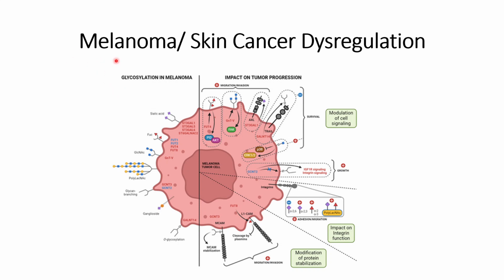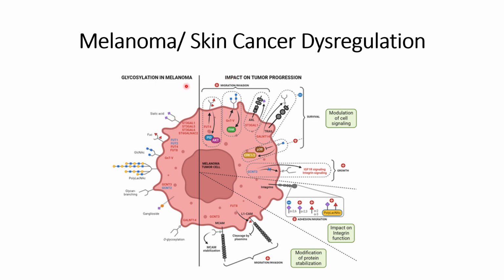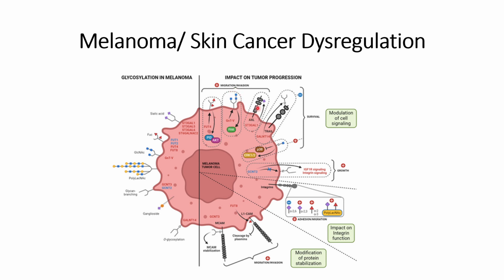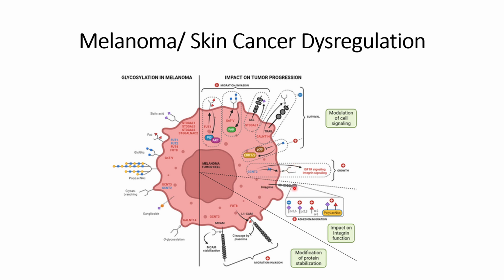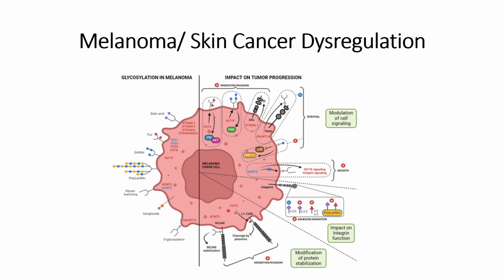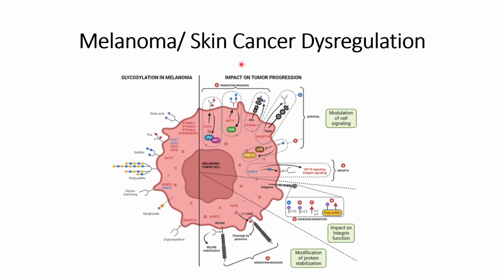Melanoma/Skin Cancer Post Translational Modification Dysregulation Code: 580